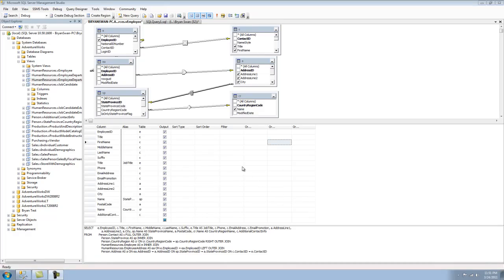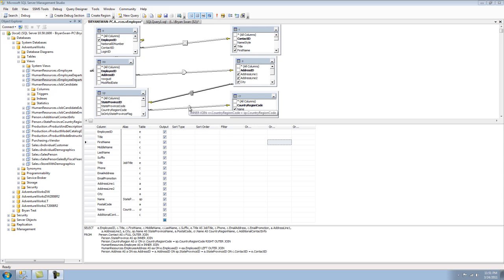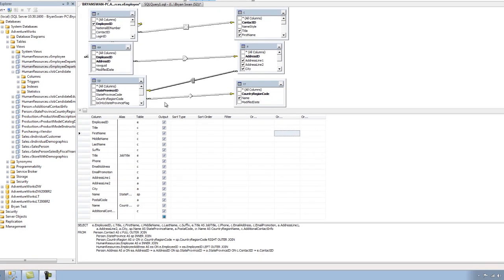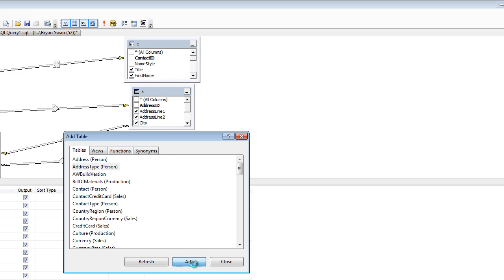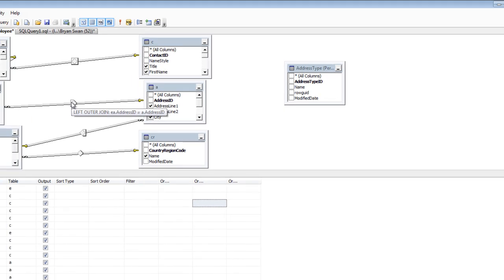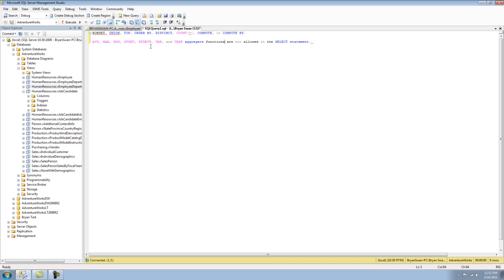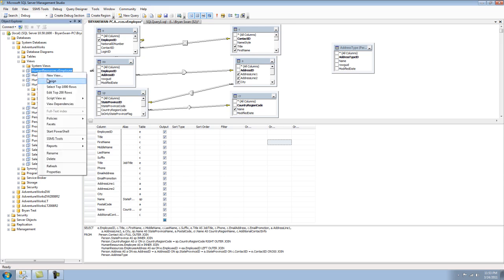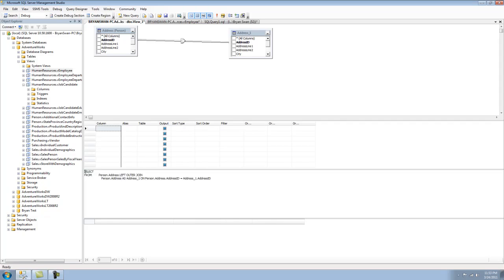SQL 2008R2 Views Tutorial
Short Tutorial on SQL 2008R2 Views, their limitations, and benefits.